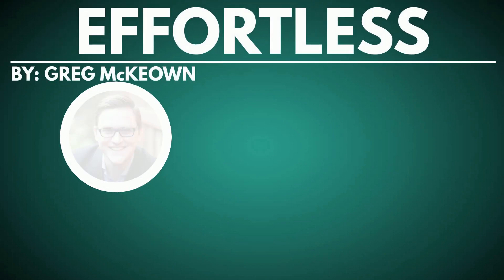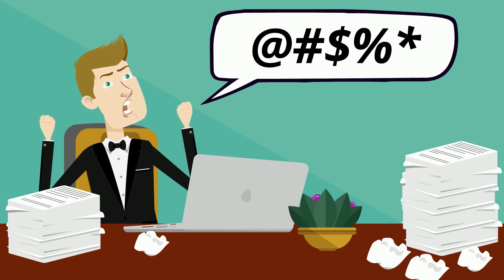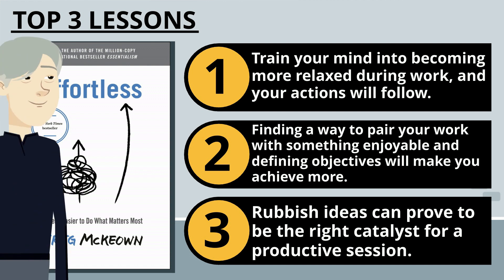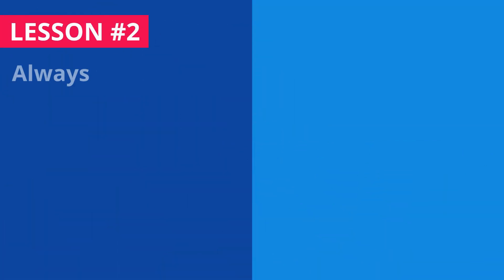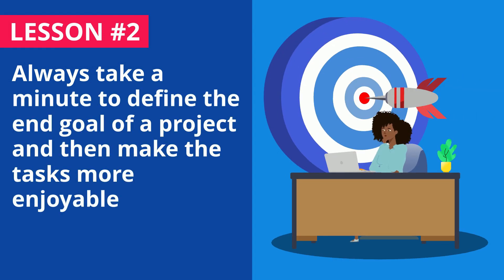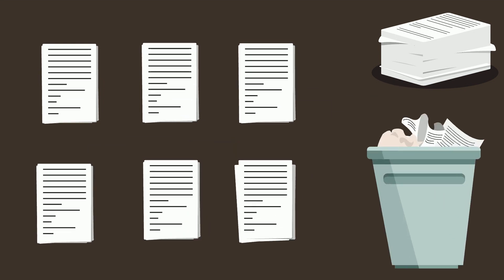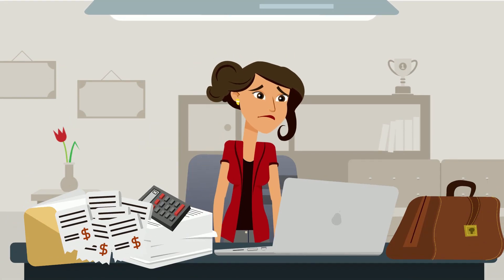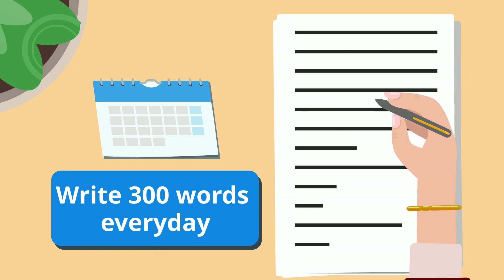Effortless Summary (Greg McKeown Book) — 3 Ways to Achieve More by Doing Less & Having Fun 🏆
This is a book summary of Effortless by Greg McKeown.

📚 CHAPTERS

0:00 - Introduction
1:38 - Top 3 Lessons
2:04 - Lesson 1: Train your mind into becoming more relaxed during work, and your actions will follow.
3:48 - Lesson 2: Finding a way to pair your work with something enjoyable and defining objectives will make you achieve more.
5:32 - Lesson 3: Rubbish ideas can prove to be the right catalyst for a productive session.

📚 DESCRIPTION

Effortless takes the idea of productivity to another level by explaining how doing the most with a minimum input of effort and time is a much more desired outcome than the idea of being constantly busy that is glamorized nowadays.

📚 DIVE DEEPER INTO THIS BOOK

📚 MORE FREE BOOK SUMMARIES

Four Minute Books is a collection of over 1,000 free book summaries, each of which draws 3 lessons from one of the world's best books. Get smarter in 4 minutes or less!